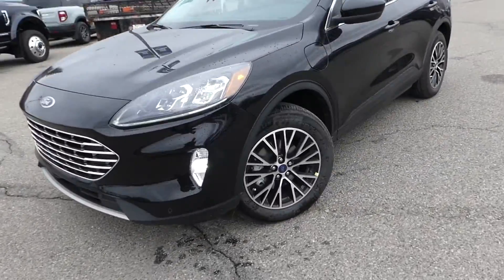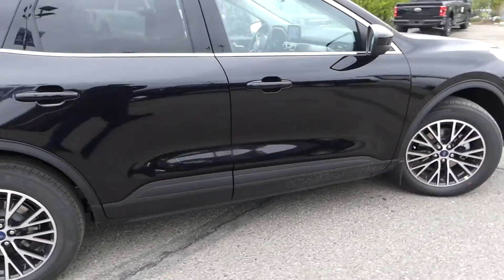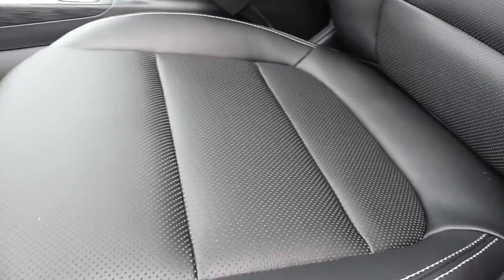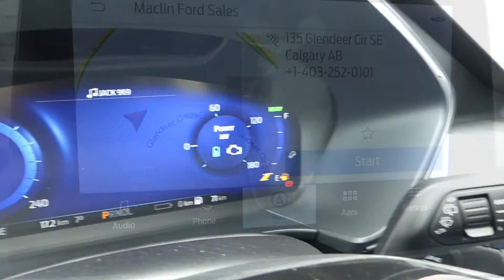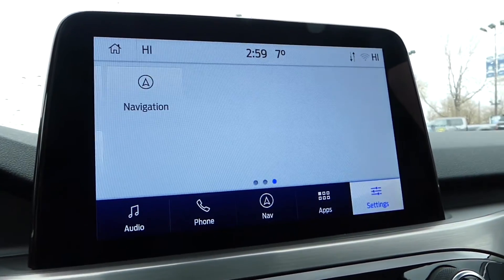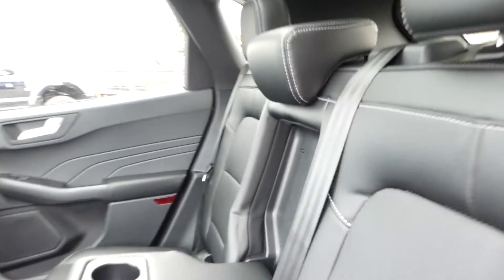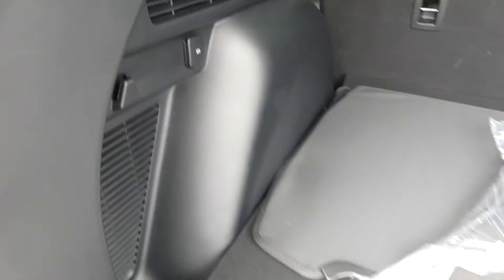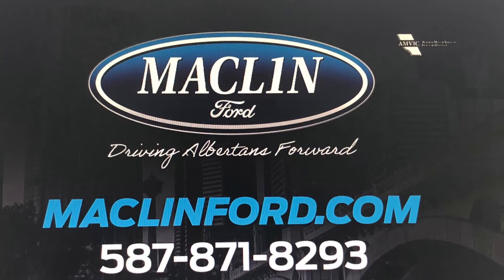2022 Ford Escape Titanium Plug In Hybrid | Panoramic Roof | Stock#:22es6161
This brand new AGATE BLACK METALLIC 2022 FORD ESCAPE TITANIUM is powered by a 2.5L I-VCT ATK I-4 HYBRID ENGINE THAT'S PAIRED WITH AN ECVT TRANSMISSION.

Key highlights of this FORD ESCAPE include: EQUIPMENT GROUP 650A, PANORAMIC VISTA ROOF, HEATED FRONT SEATS, POWER FRONT SEATS, A/C, DUAL ZONE ELECTRONIC, ADAPTIVE CRUISE CONTROL, BLIS W/CROSS TRAFFIC, FORDPASS CONNECT, FRONT & REAR PARK SENSORS, HEATED STEERING WHEEL, INTELLIGENT ACCESS, LANE KEEPING SYSTEM, NAVIGATION, BLUETOOTH, PRE-COLLISION ASSIST W/AEB, REM KEYLESS ENTRY/KEYPAD, REMOTE VEHICLE START, REVERSE CAMERA SYSTEM, SELECTABLE DRIVE MODES, SYNC® 3, AND SO MUCH MORE!!!

Maclin Ford
135 Glendeer Circle SE
Calgary, AB, T2H 2S8